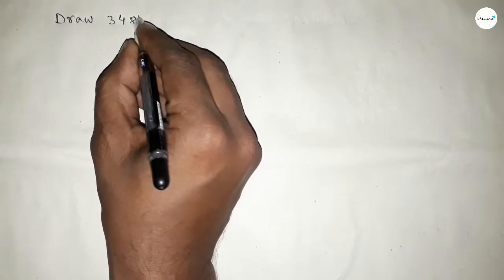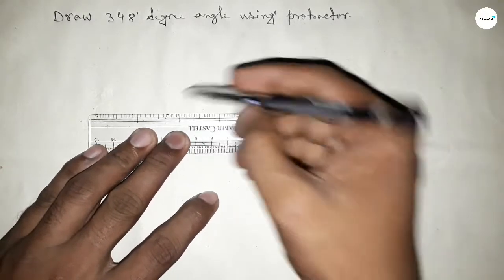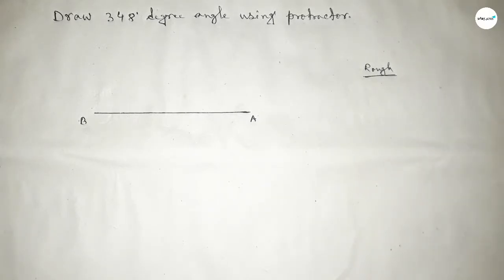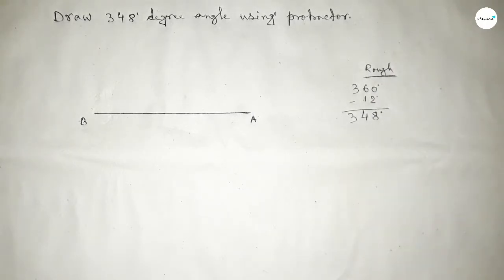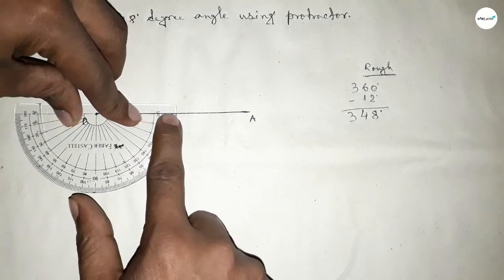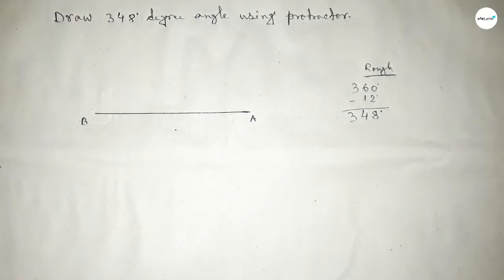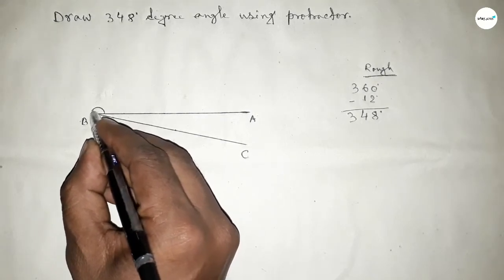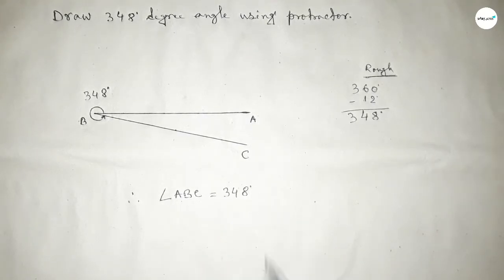How to draw 348 degree angle using protractor.make 348 degree angle using protractor. shsirclasses.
In Easy Way how to 348 degree angle using protractor. make 348 degree angle using protractor. shsirclasses. Geometrical Construction.